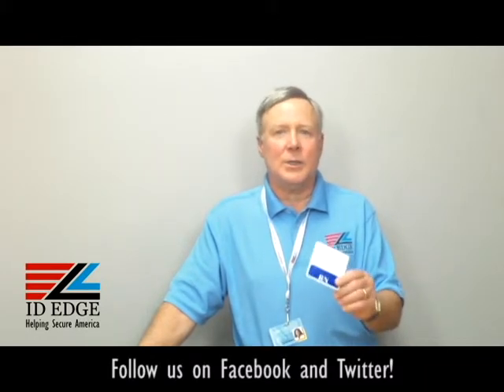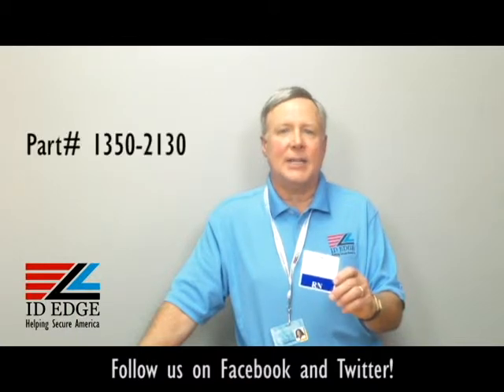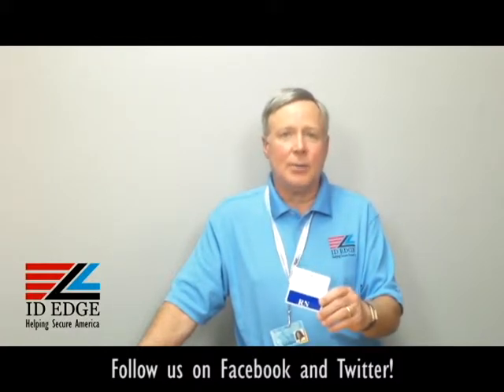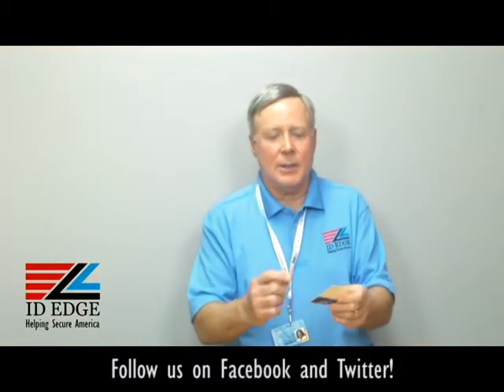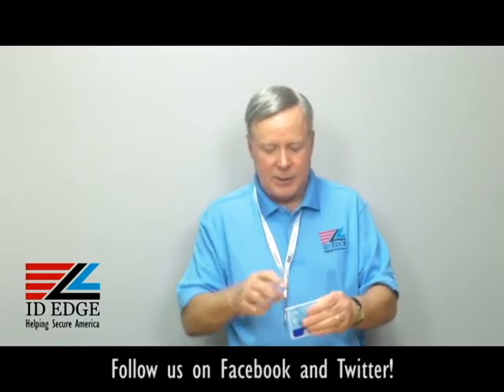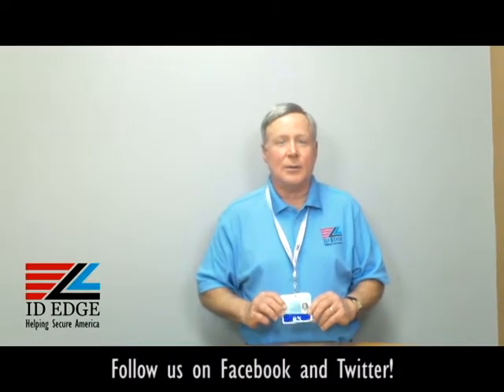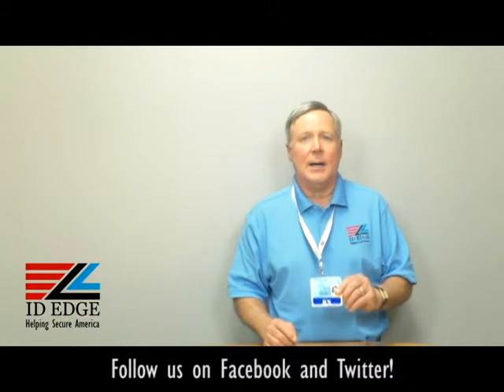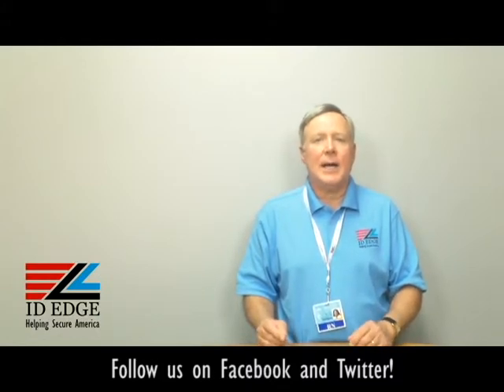Blue Horizontal RN Badge Buddy | ID Printer Systems | ID Badges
This is a horizontal badge buddy that is blue and labeled "RN" for registered nurse. Badge buddies are a cost-effective way to provide instant role recognition within a facility. They are made of teslin and fully laminated for durability. They have a slot hole punch for lanyard attachment. They are made by a US company to OSHA standards.